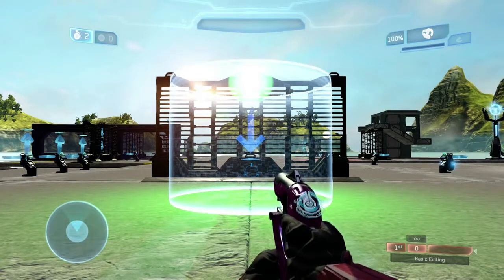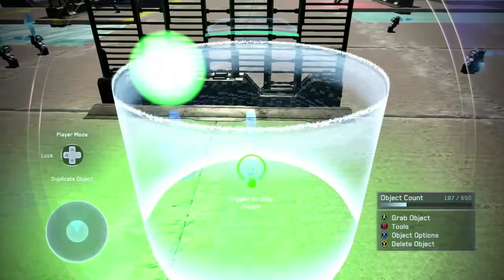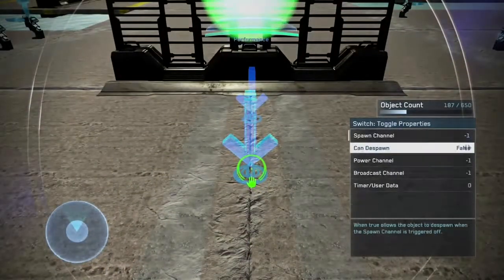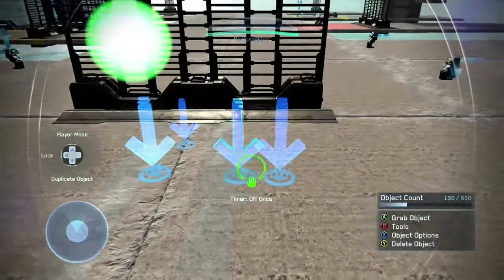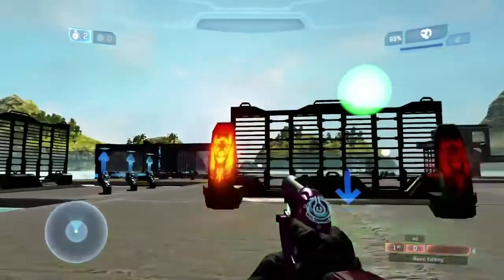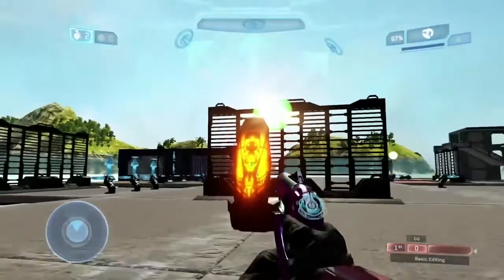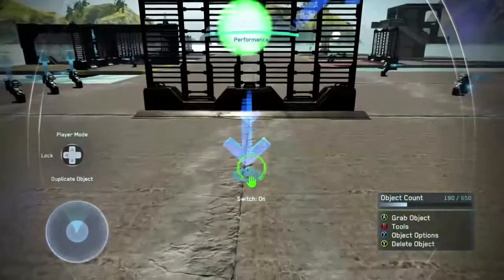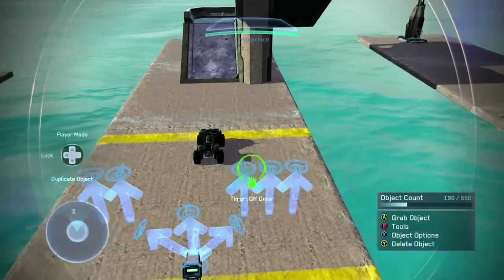H2A Forge Scripting Guide: Advanced - Smart Toggle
This is part of my Halo 2 Anniversary Forge Scripting Guide.

This video covers the 'smart' toggle